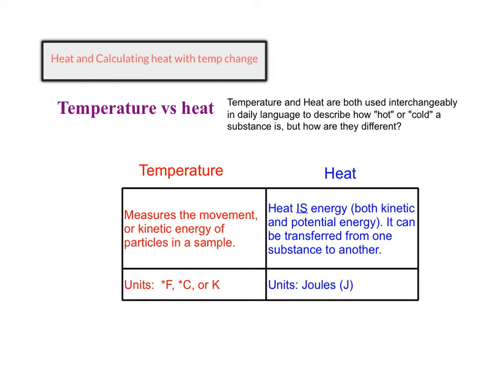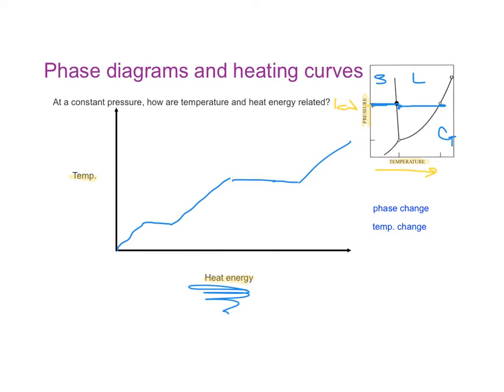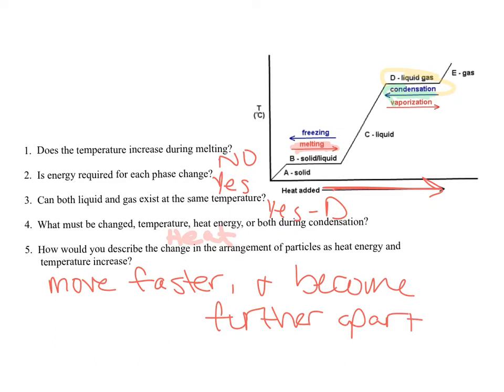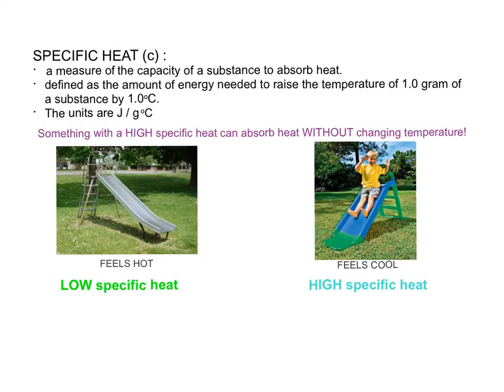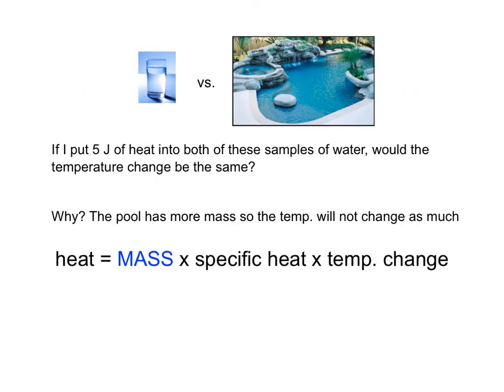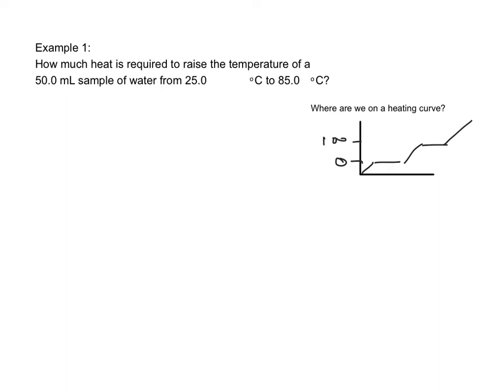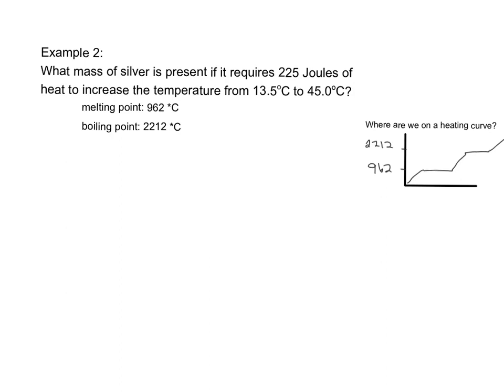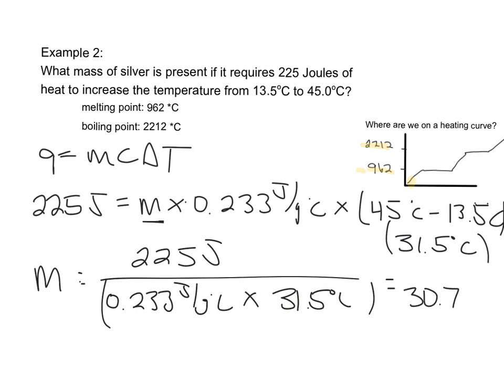Heat part 1